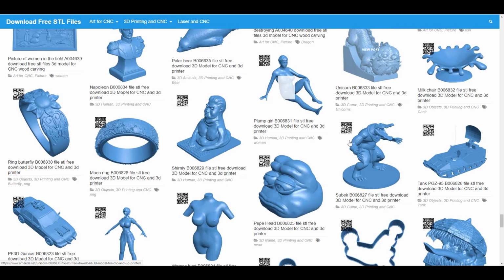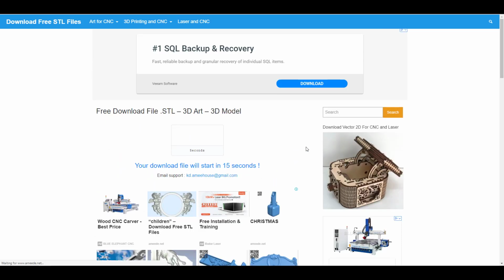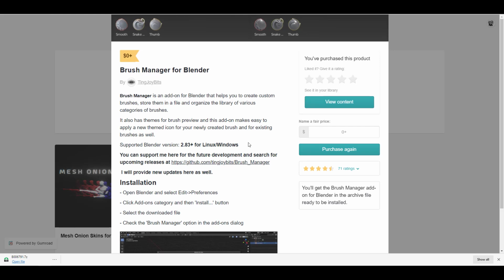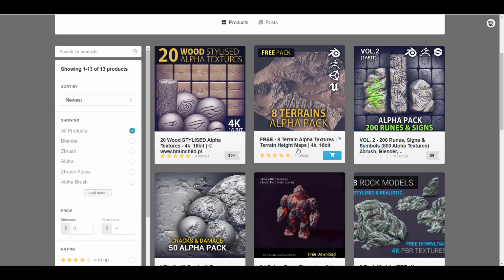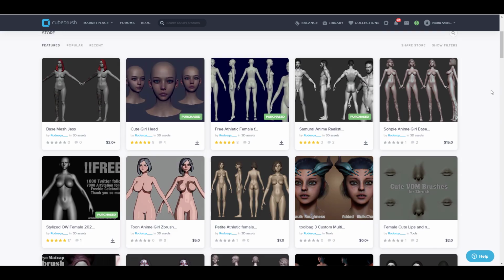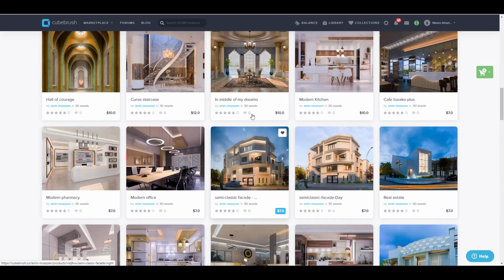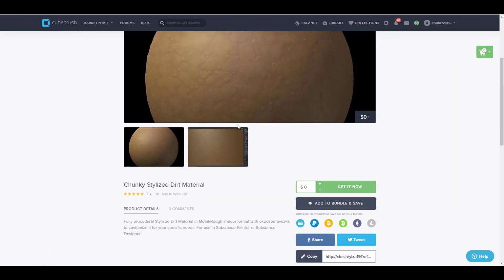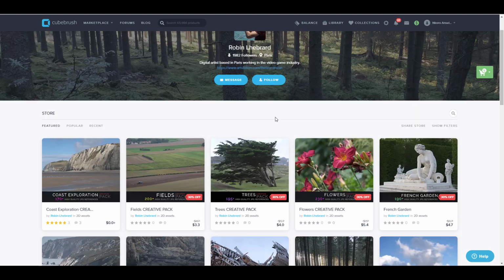AWESOME FREE 3D ASSETS FOR ARTISTS!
This week we have some pretty lovely assets for 3D artists.

LINKS:
Sketchfab
FREE STL RESOURCE REPO!